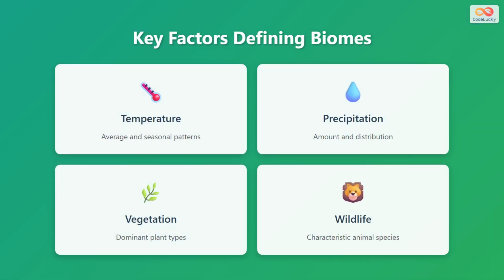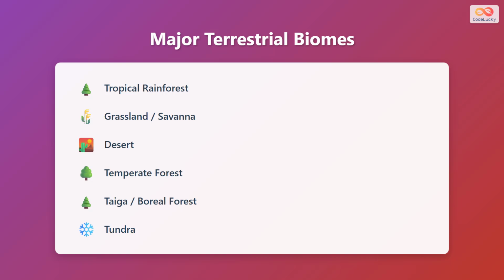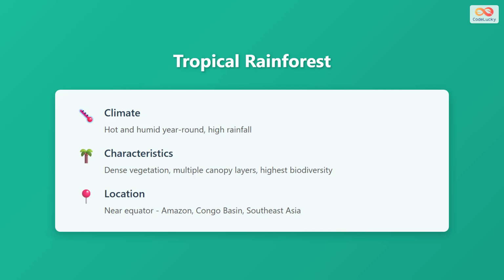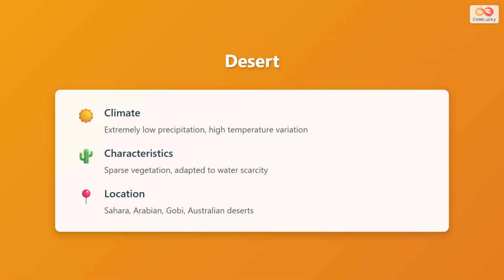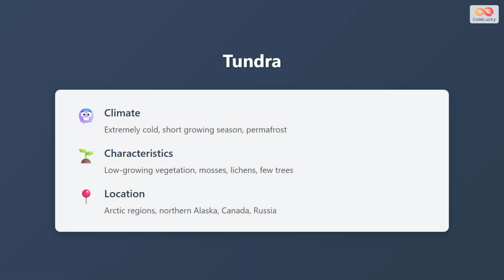Biomes Explained: Major Ecosystem Types | Ecology for Beginners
🌍 Welcome to our comprehensive guide on Biomes - the major ecosystem types that shape life on Earth!

In this educational video, you'll discover what biomes are and how they're defined by climate, vegetation, and wildlife. We'll explore the six major terrestrial biomes including tropical rainforests, deserts, tundra, and more.

🌲 What You'll Learn:
• Definition and importance of biomes
• Key factors that define each biome (temperature, precipitation, vegetation, wildlife)
• Detailed overview of major terrestrial biomes
• Tropical Rainforest characteristics and locations
• Desert ecosystems and adaptations
• Tundra biome and permafrost
• Why understanding biomes matters for conservation

🌿 Perfect for students, nature enthusiasts, and anyone curious about Earth's diverse ecosystems. This beginner-friendly explanation breaks down complex ecological concepts into easy-to-understand segments.

Climate change is affecting biome boundaries and species distribution, making it more important than ever to understand these essential ecosystem types. Learn how biomes support unique biodiversity and why conservation efforts are crucial for our planet's future.

📚 Part of our comprehensive Ecology Series designed to make environmental science accessible to everyone.

Chapters:
00:00 - Biomes - Major Ecosystem Types
00:25 - What is a Biome?
01:02 - Key Factors Defining Biomes
01:38 - Major Terrestrial Biomes
02:18 - Tropical Rainforest
02:55 - Desert
03:34 - Tundra
04:12 - Why Biomes Matter
05:00 - Outro